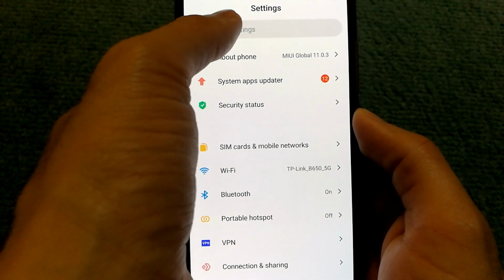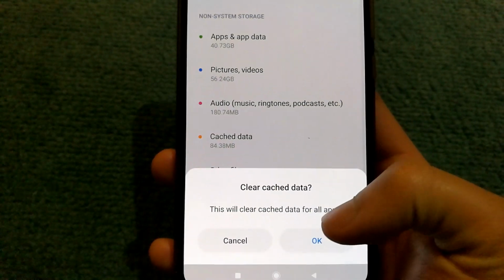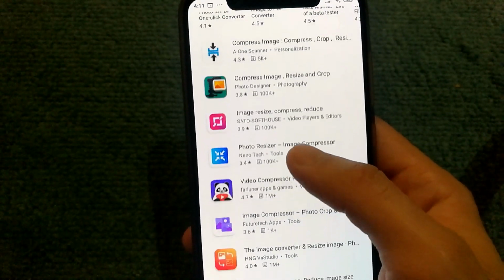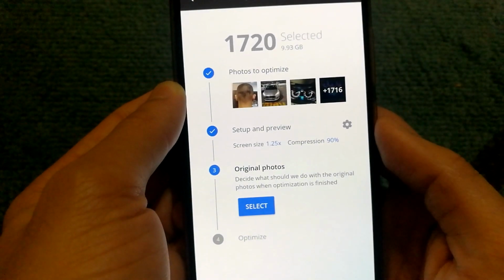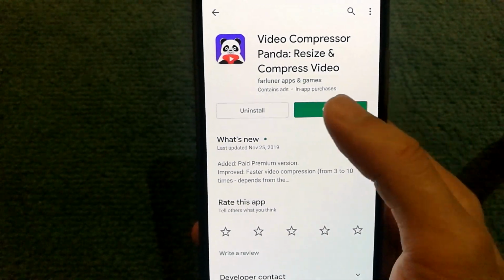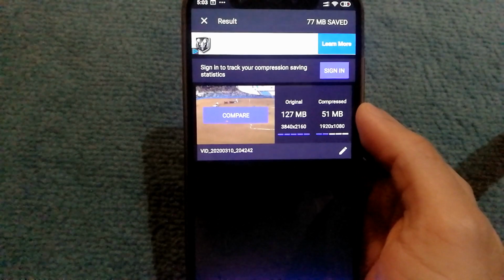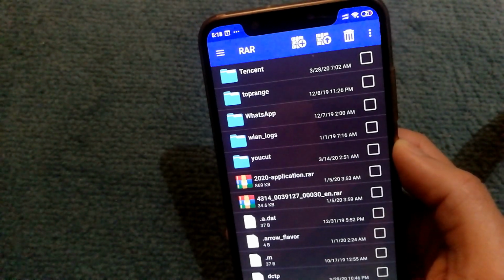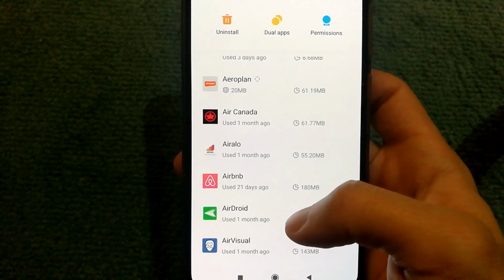How To Get More Space On Your Phone Without Deleting Anything? - Free Up Storage On Android!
Follow this tutorial if you are running out of storage on your android phone! You will still be able to retain all your important data on your phone after following this tutorial!

I have covered on -
How you can check what is taking space on your phone
How can you reduce size of photos
How you can reduce size of videos
How you can compress pdf and txt files
How you can clear certain app data to have more space!